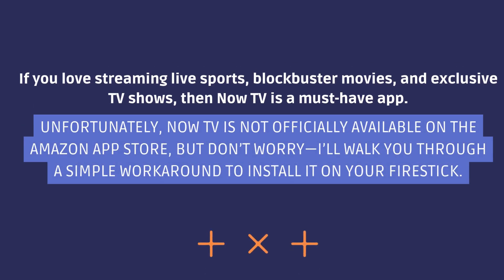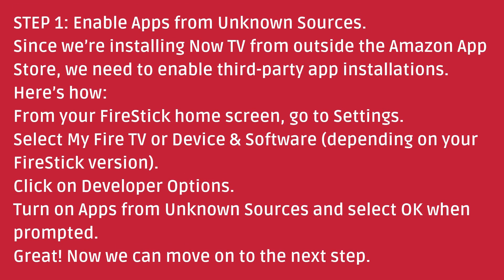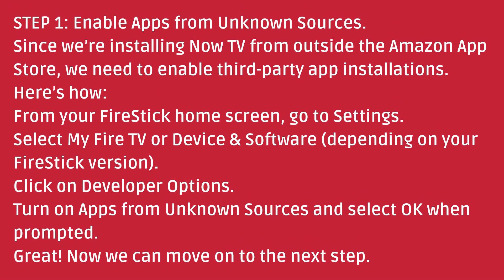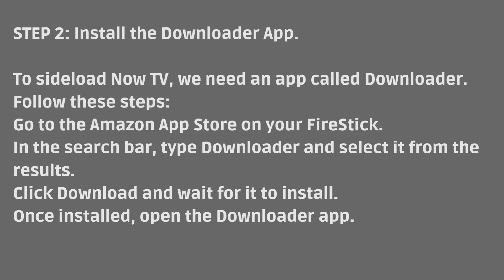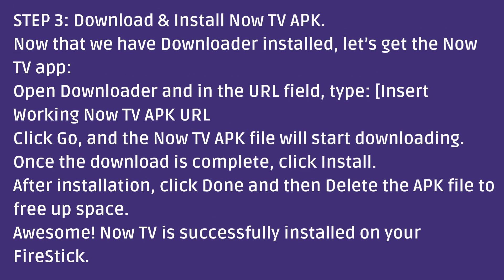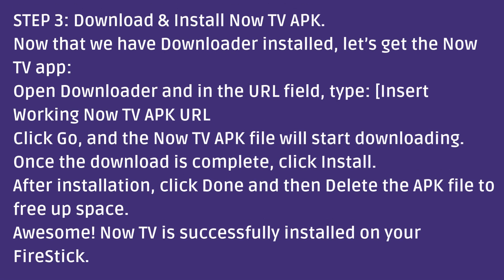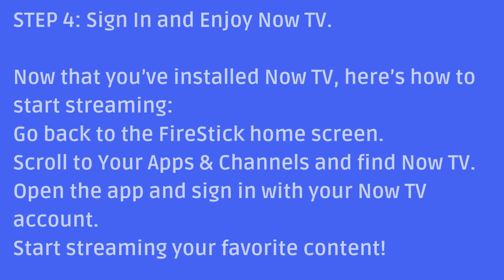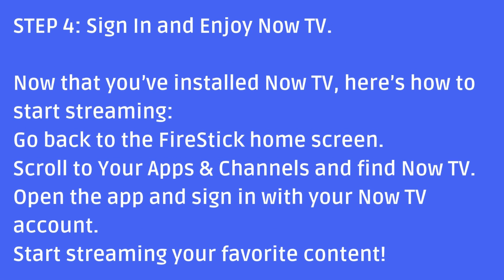How to Install Now TV on FireStick?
Looking to install Now TV on your Amazon FireStick? In this video, we’ll show you a simple step-by-step method to download and set up Now TV on FireStick so you can enjoy your favorite movies, TV shows, and live sports.

🔥 Topics Covered:
✔️ How to get Now TV on FireStick
✔️ Step-by-step installation guide
✔️ Tips to improve streaming performance

how to install streaming tv now on firestick,
how to put now tv on amazon fire stick,
install now tv on firestick,
install now tv on amazon fire stick,
how to install nova tv on your firestick,
installing now tv on firestick,
can i install now tv on firestick,